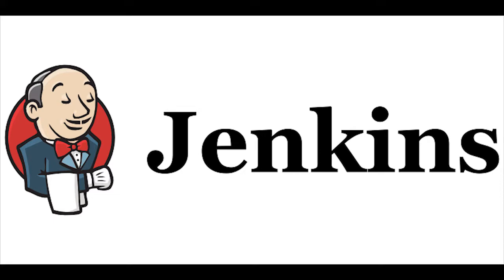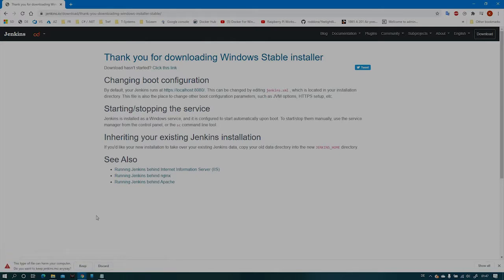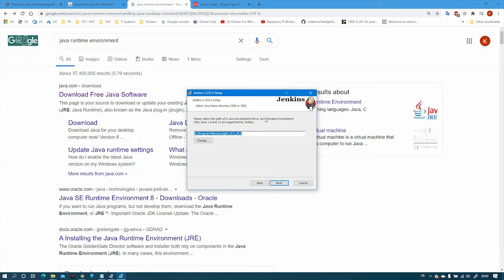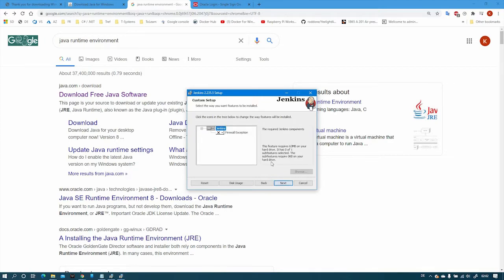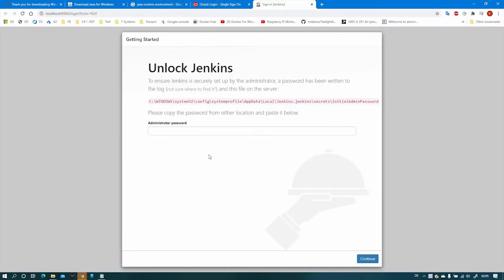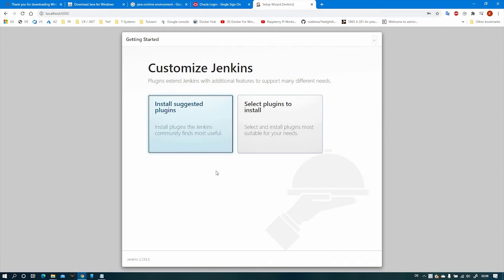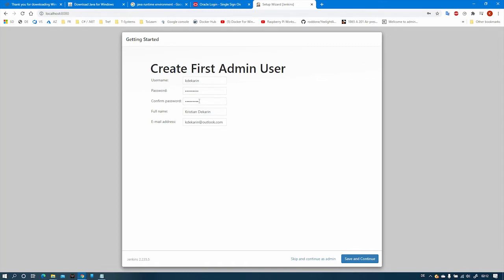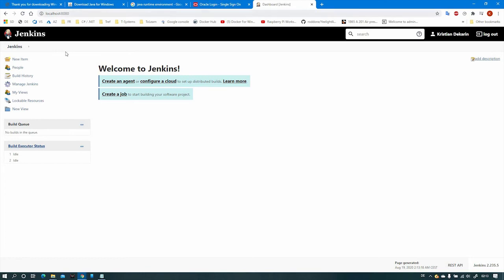01 Jenkins - How to Install Jenkins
In this tutorial we will show you how to install Jenkins on your machine